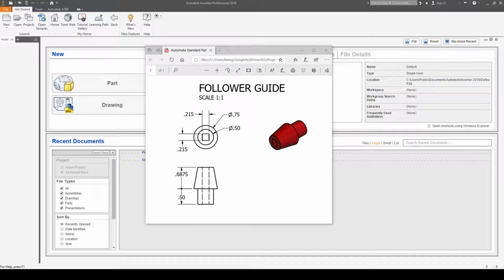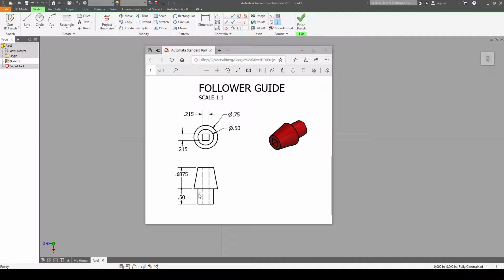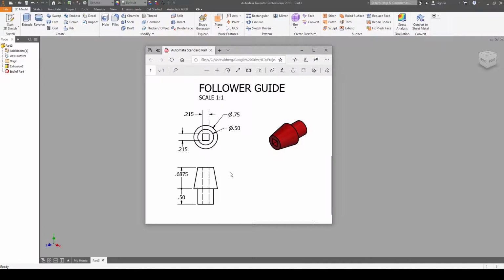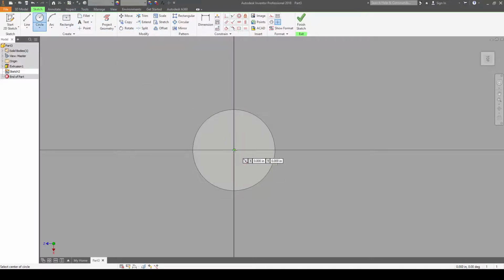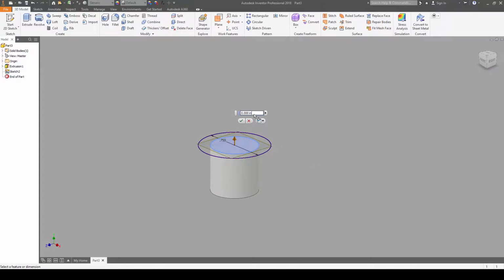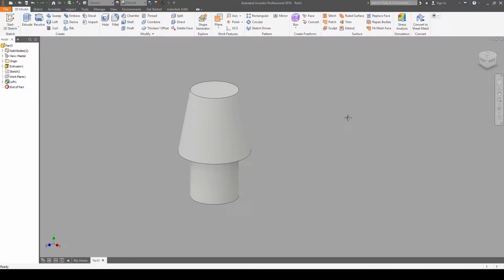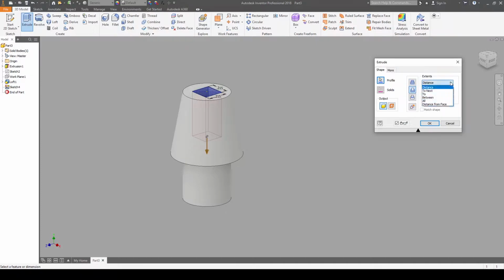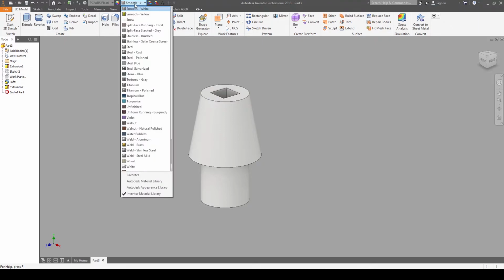PLTW IED 4.2 Follower Guide Tutorial